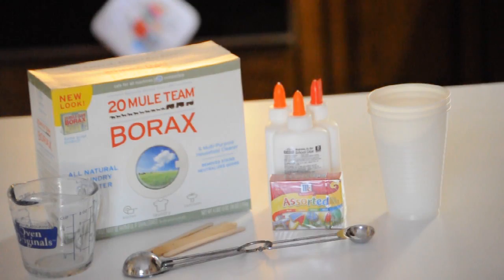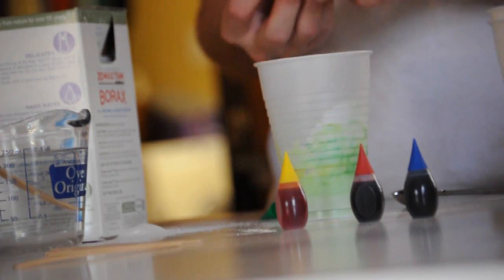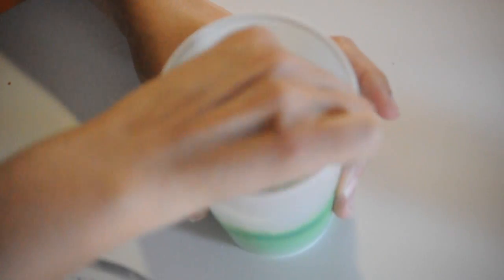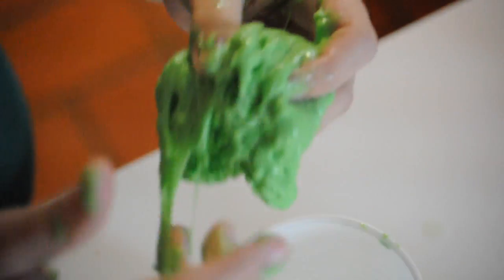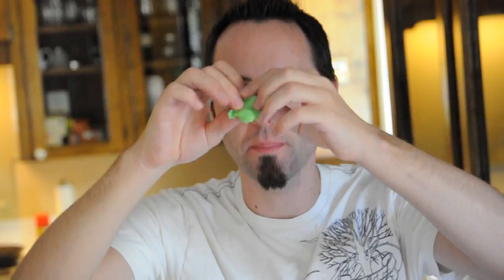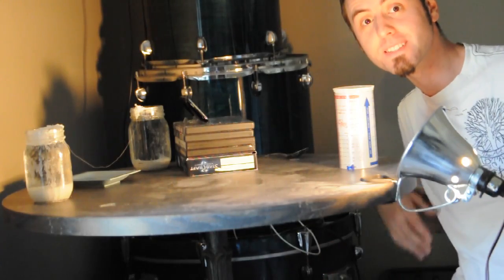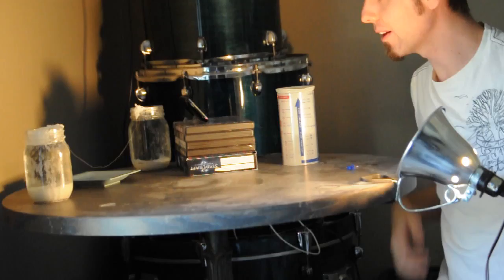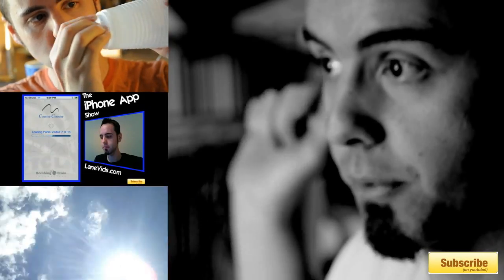How to Make SLIME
How to make Slime Science Experiment - I show you how to make slime. Our kids like playing with slime, so I figured that I would make some homemade slime. It took me a few tries to get the homemade slime right, but I got it.
In this video, we do a science experiment on how to make Homemade Slime using glue, borax and water.